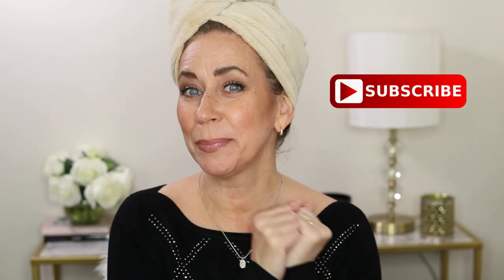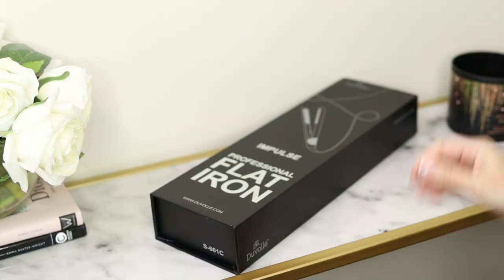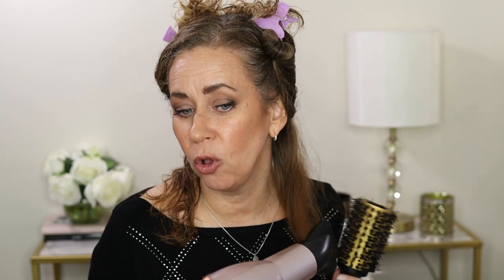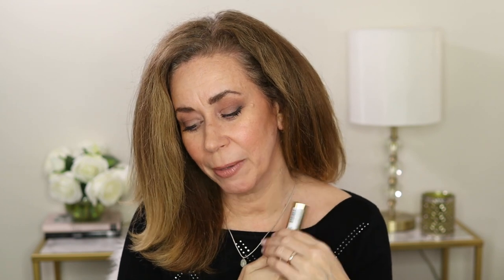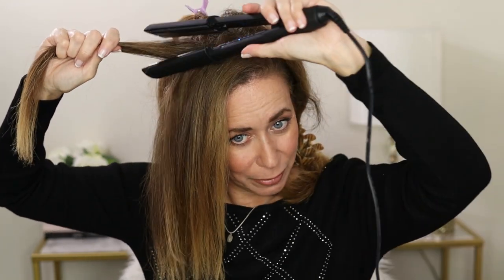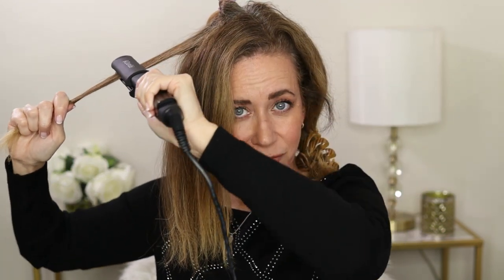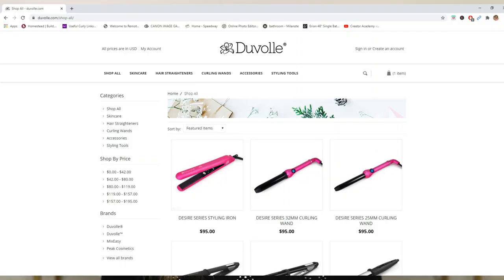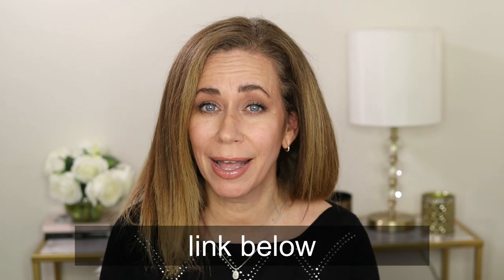CURLS TO STRAIGHT | With the help of Duvolle Flatiron & AG Hair Care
Hey guys!
Get straight hair fast and easy with the help of some products:

Your Impulse Far-Infrared Styling Iron: $58.50

INFINITIPRO BY CONAIR 1875
Vita Liberata Phenomenal 2-3 Week Tinted Self Tan Mousse, Dark

100% Natural Real Jade Roller